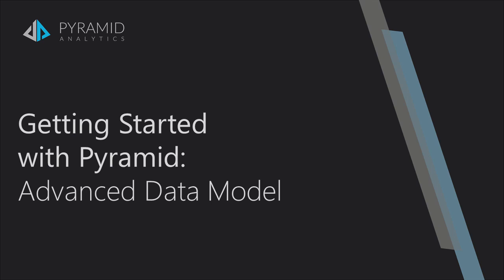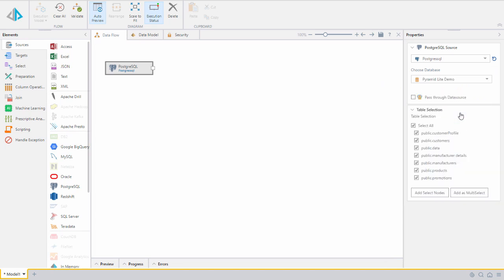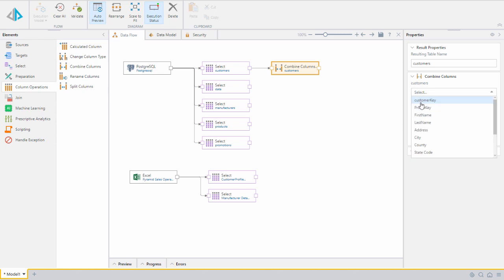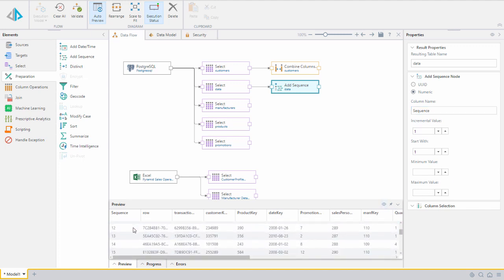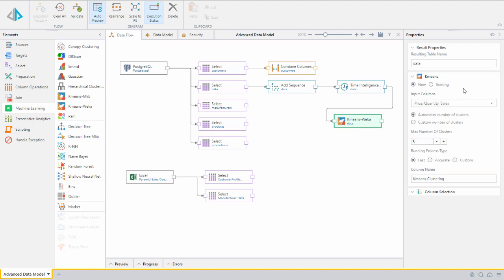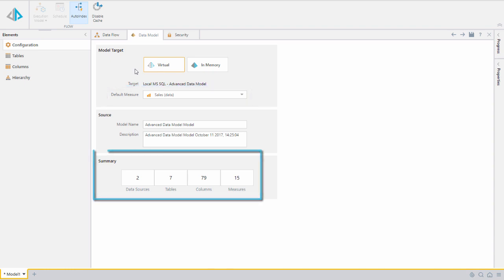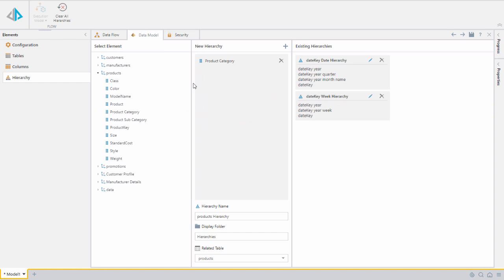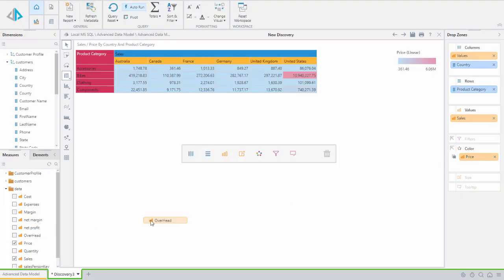Model Pro Overview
A walk-through demo on how to use data flow and data modeling with machine learning.